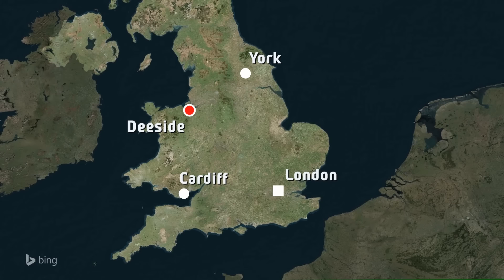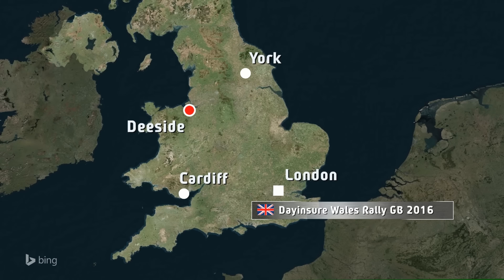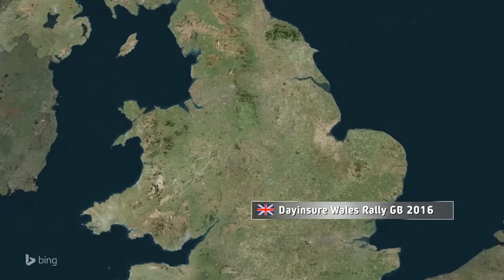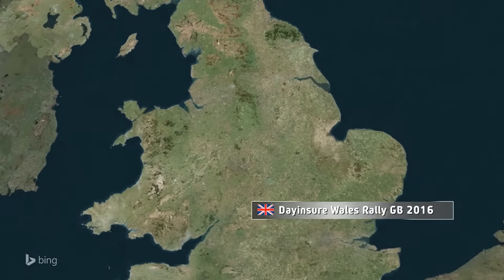WRC - Dayinsure Wales Rally GB 2016: The 22 Stages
FIA World Rally Championship - Dayinsure Wales Rally GB 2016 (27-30 October): 22 Stages with 330,21 km competition distance and a Liaison of 965,73 km - track the WRC & WRC 2 cars LIVE during the event with GPS Live Maps tracking on wrcplus.com

WRC on Instagram WRC 2016 World Rally Championship